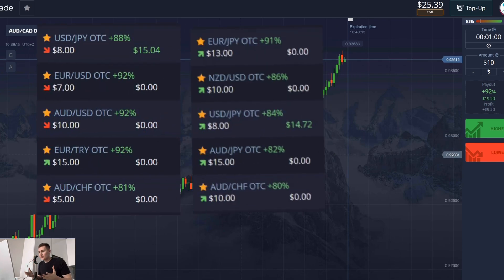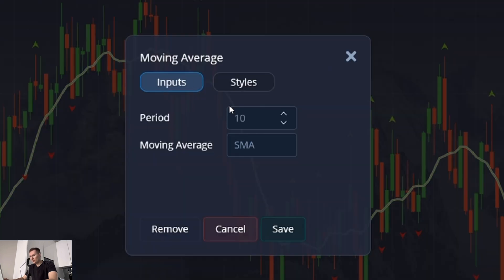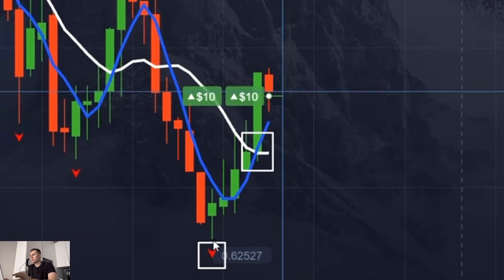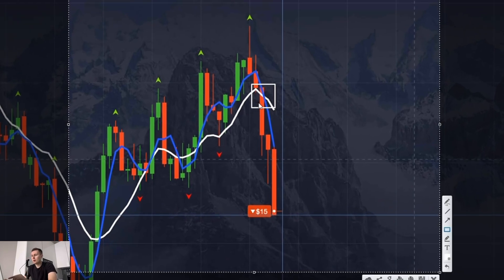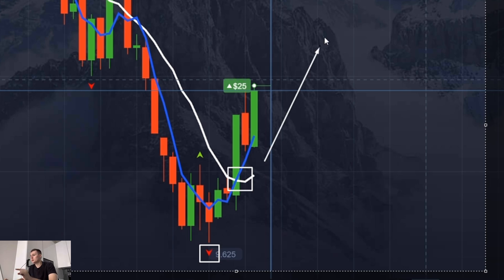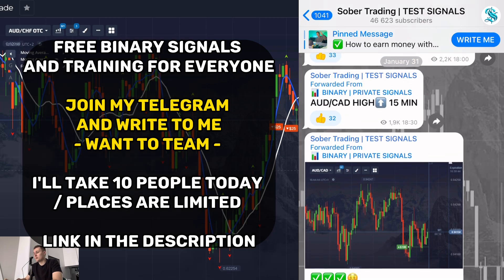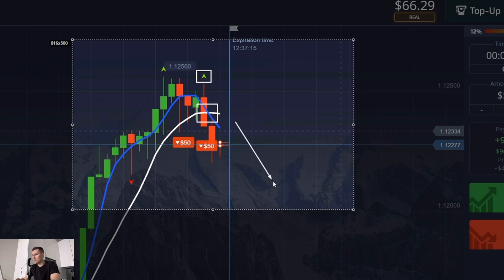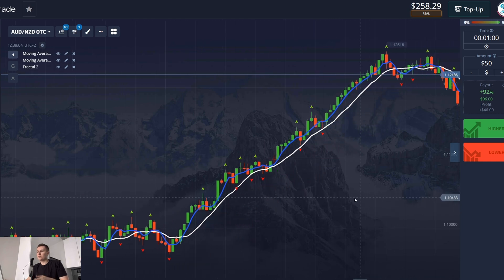CRAZY PROFIT IN BINARY OPTIONS BY SUBSCRIBER STRATEGY | Pocket option best tutrotial